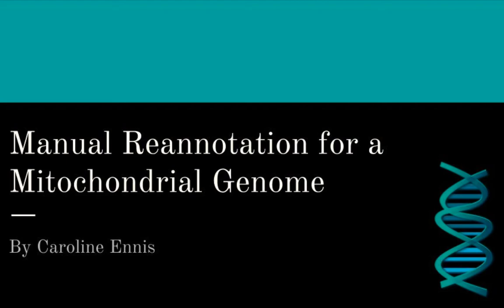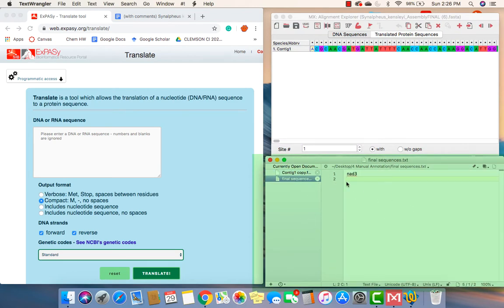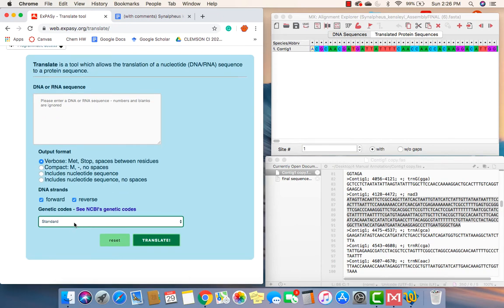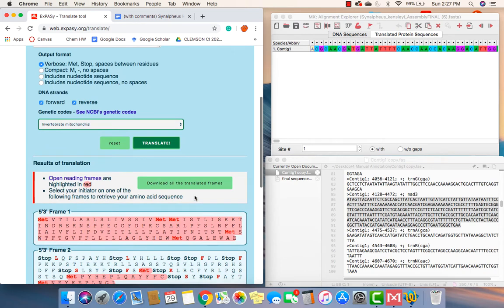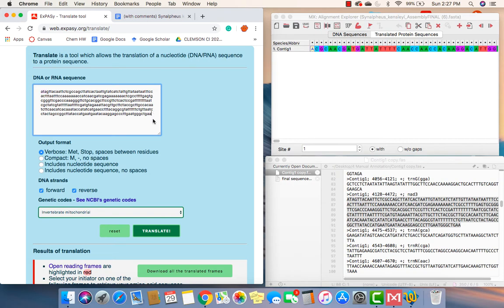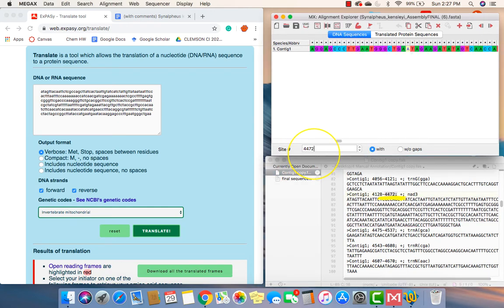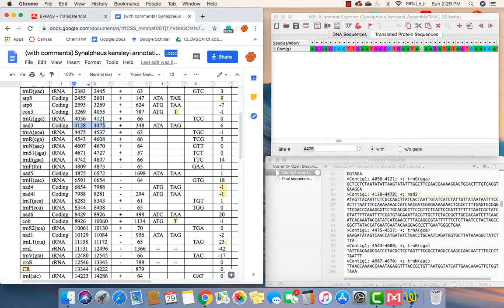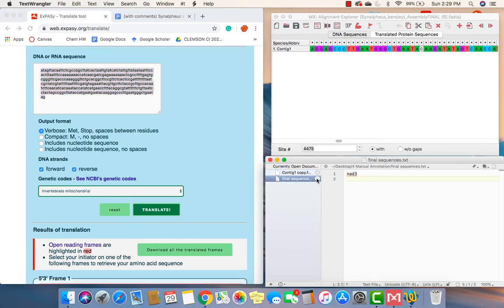Manual Reannotation Tutorial | Caroline Ennis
Manual Reannotation Tutorial | nad3 gene | Caroline Ennis